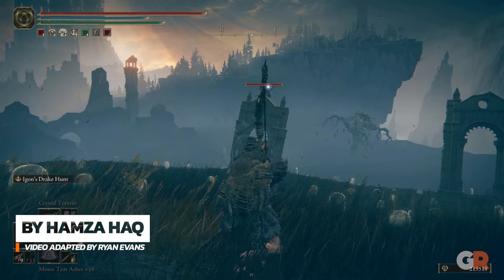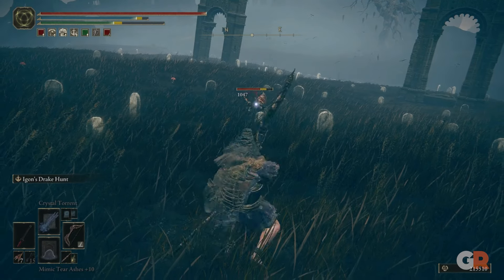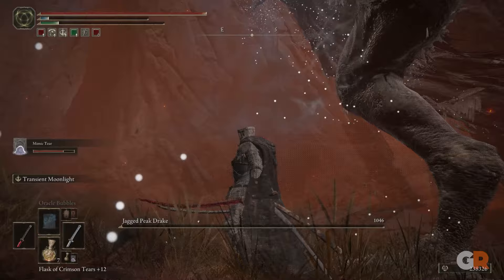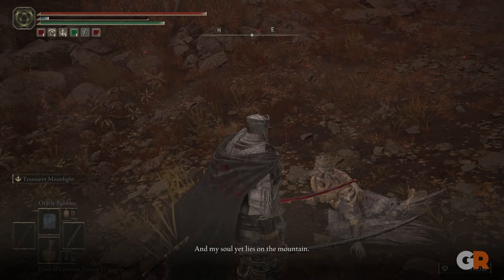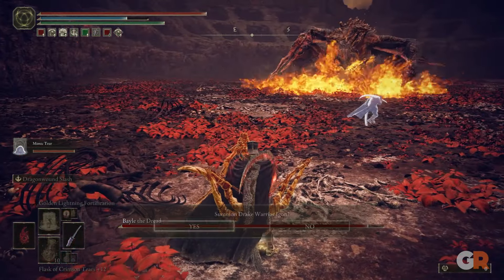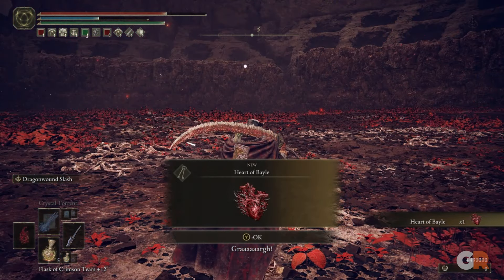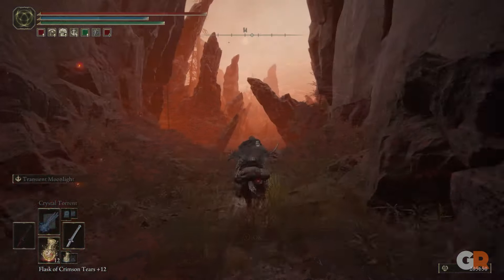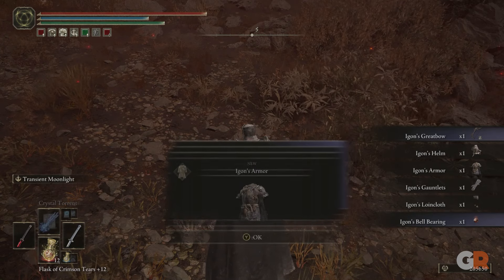How To Get Igon's Harpoon & Igon's Greatbow - Elden Ring: Shadow of the Erdtree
Igon is a new NPC in the Elden Ring: Shadow of the Erdtree DLC. Here is how you can get Igon's Greatbow as well as Igon's Harpoon.

Author – Hamza Haq
Video created and voiced by - Ryan Evans